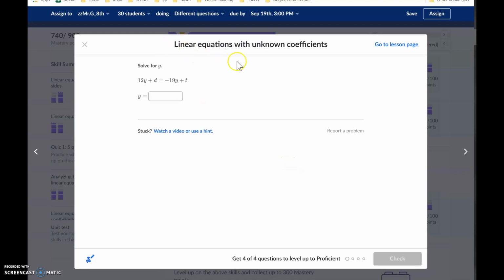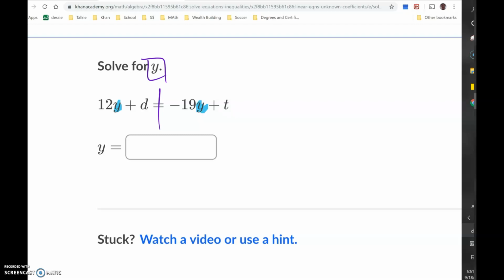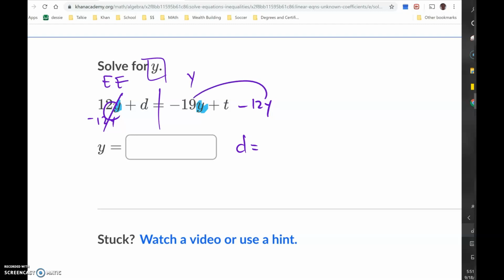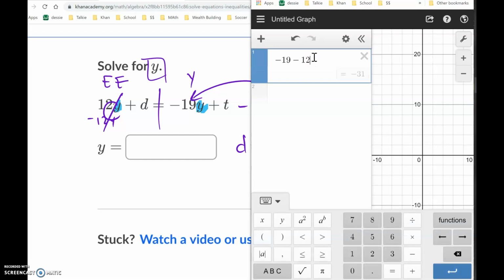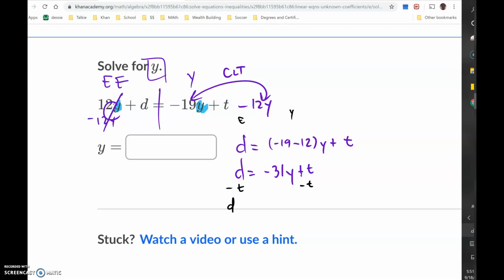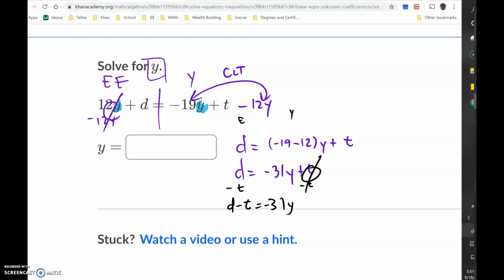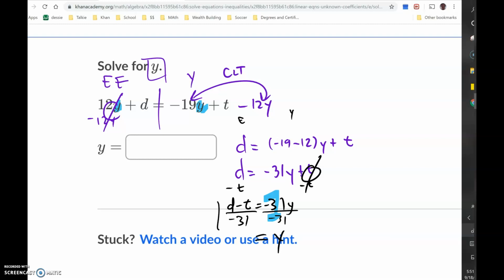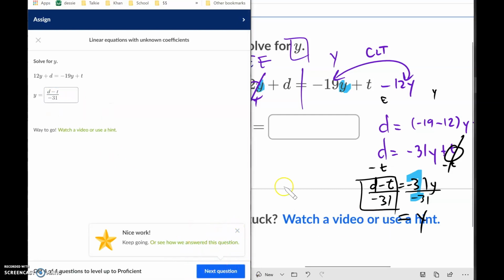Linear equations with unknown coefficients [example 2] | Math Hacks Example Video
[page 14]